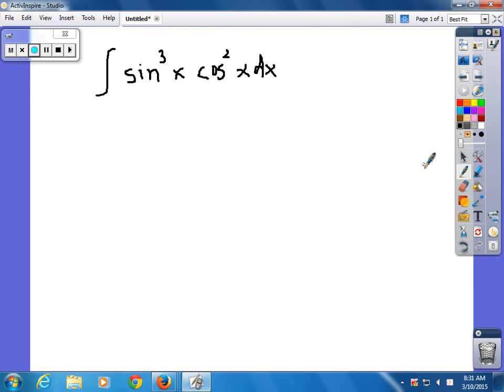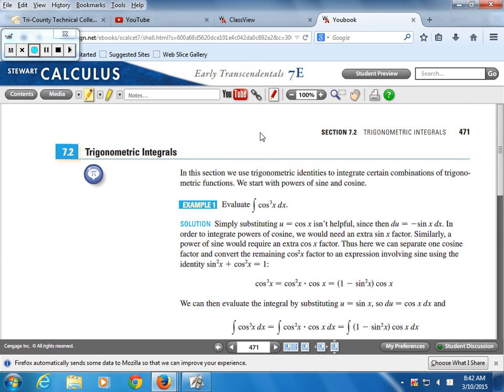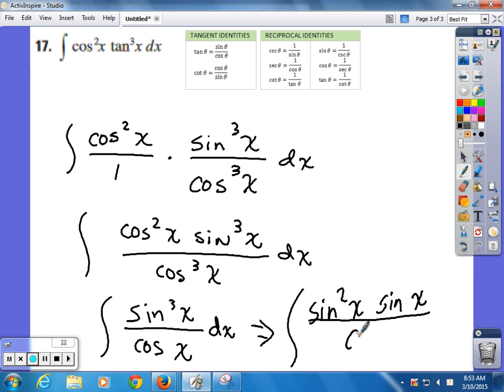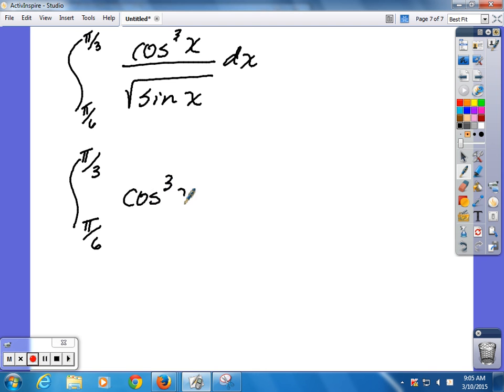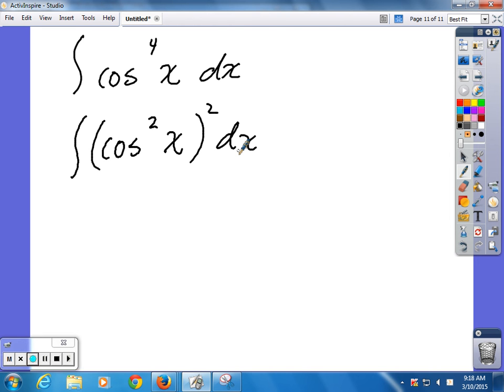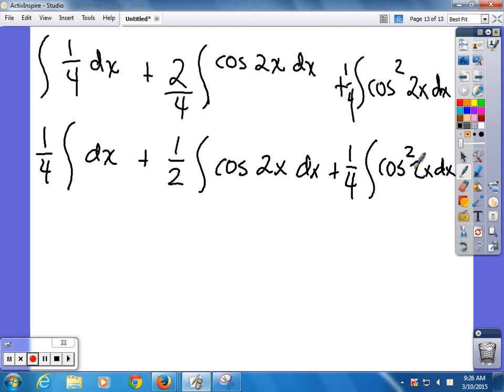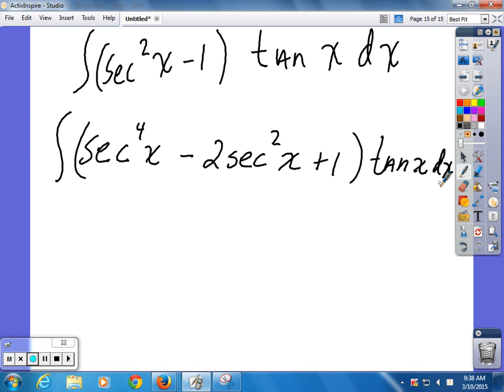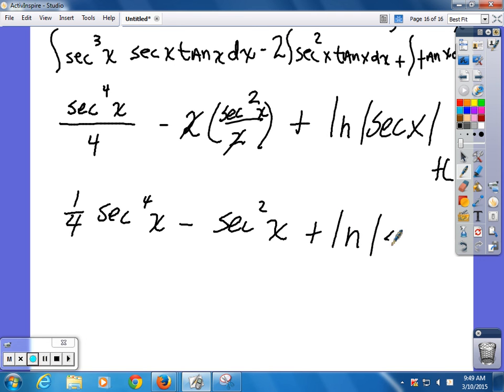MAT 141 031015 Chapter72